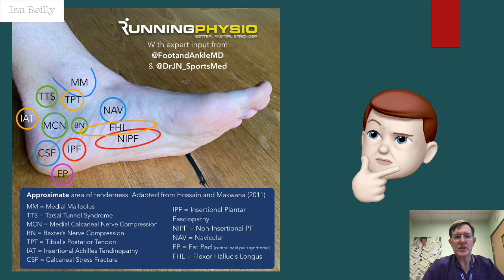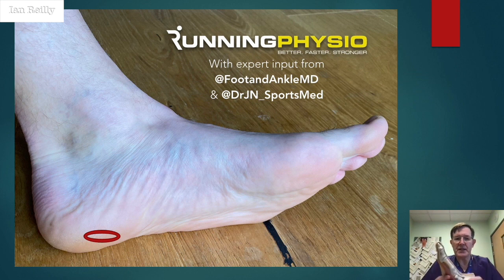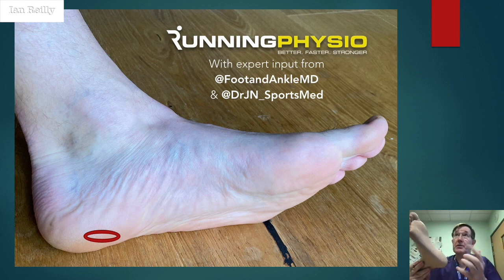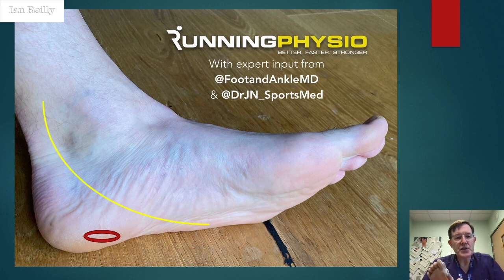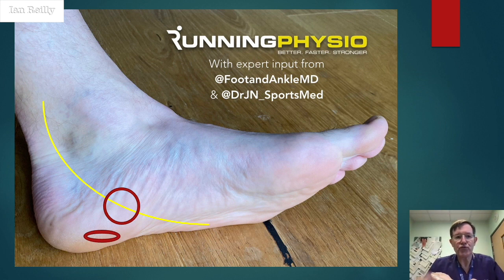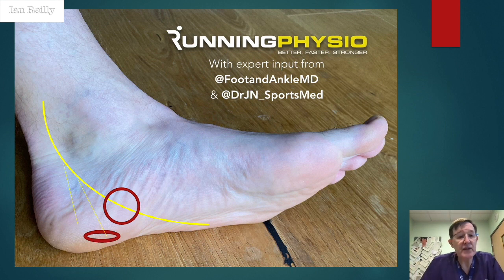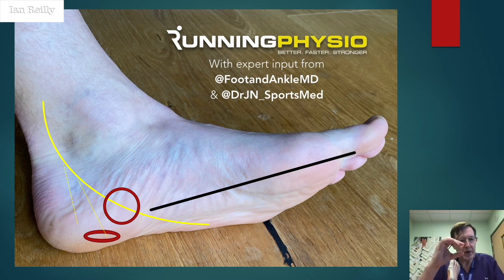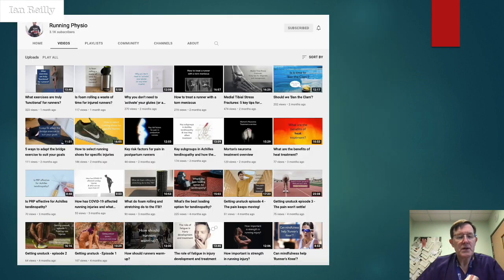Video - surface anatomy of heel pain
A quick video (I need to do more) with my thoughts about the surface anatomy of Tom's  'gram pic of heel pain.

NOTE: The views are my own and not representative of any professional body to which I belong.